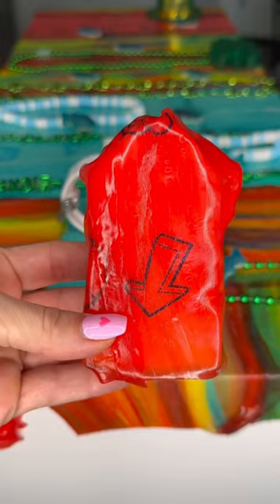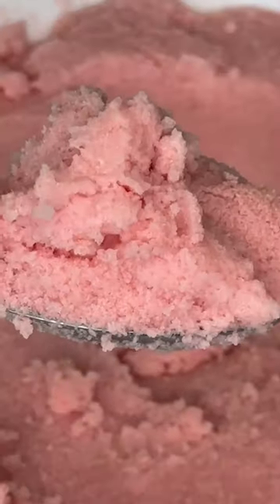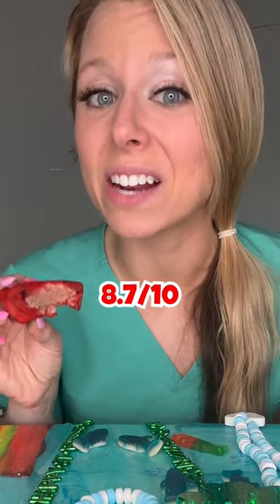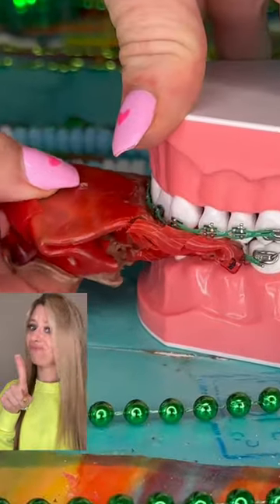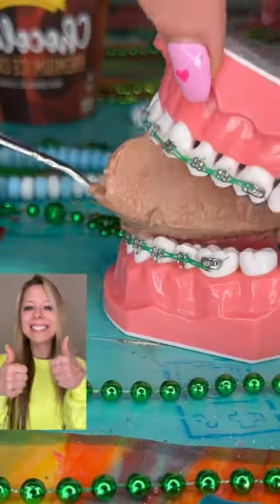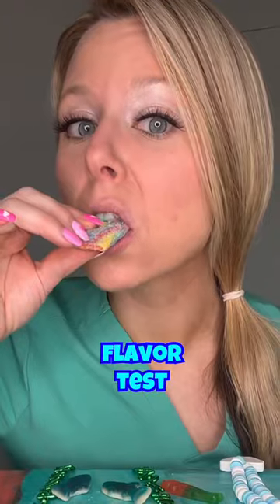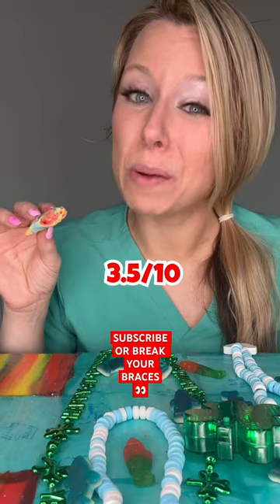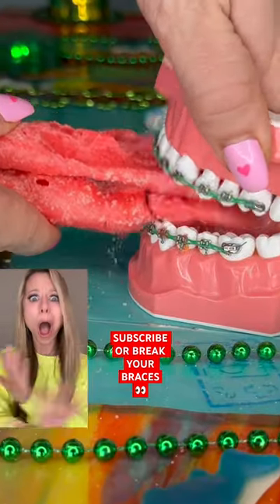Are FRUIT ROLL UPS safe to eat with BRACES ON? (CRUNCHY ASMR)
CAN YOU EAT STICKY STUFF WITH BRACES?!

Even though Fruit Roll ups are DELICIOUS, it's best to wait until you get your braces off! I tried a couple of viral trends with fruit roll ups to give my personal opinion/safety rating for braces.

1. Frozen Watermelon Wrapped with a Fruit Roll up. This one was a little crazy lol. I personally like each one of them separately! Avoid Frozen fruit with braces! And just want until you get your braces off to eat anything super sticky.
2. Ice cream fruit roll ups, too crunchy and then gets really sticky. Not the best option for braces
3. Freeze dried fruit roll up, way too crunchy
4. Freeze dried fruit roll up CHIP. This is actually a flattened fruit roll up or just fruit roll like product freeze dried into a thin cracker that is not sticky, is easier to bite through and melts in your mouth. THIS IS A SAFER OPTION FOR BRACES.